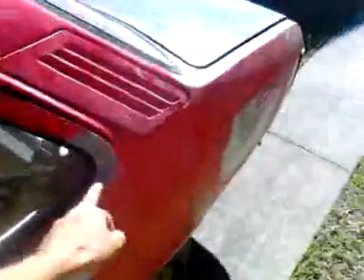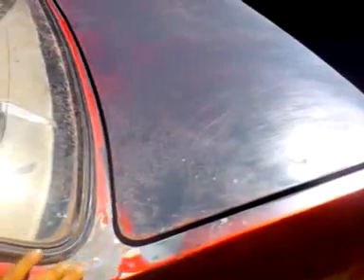Car restore 7